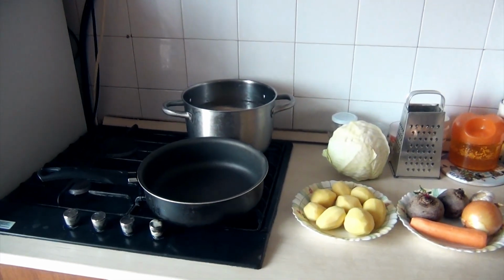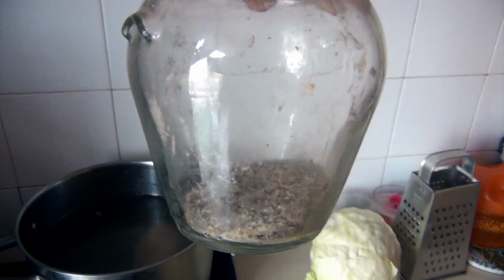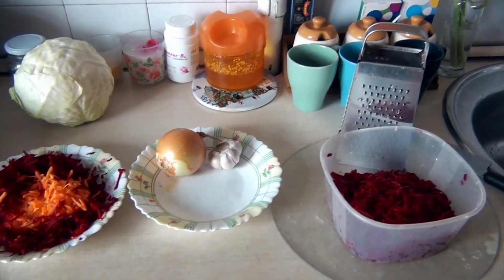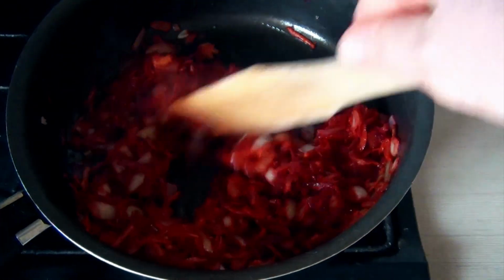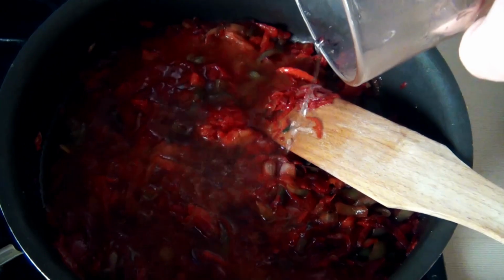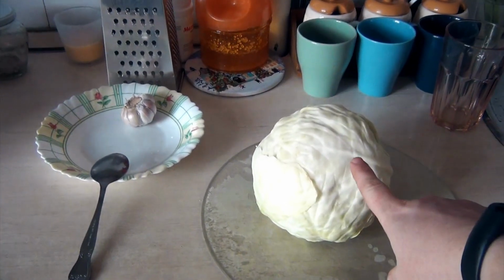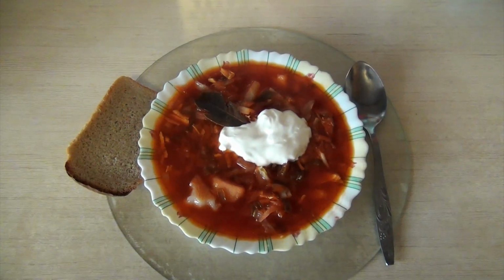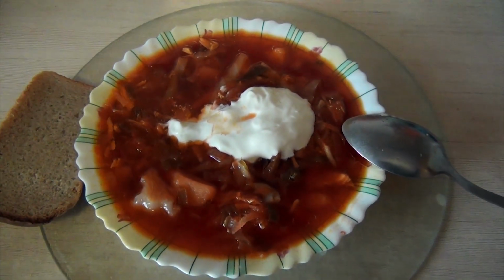How to make Borsch soup like a Slav Lady (Borscht recipe)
Today I`ve prepared something super traditional Russian for you! This is my Borscht recipe!
Do you want to learn more about Russian cooking recipes? This video is for you! It is a tutorial on how to make Borsch soup like a Slav lady! :) (of course, I`m not a Youtube slav star like Boris from the Life of Boris channel, but I also try to tell you about our culture and traditions, and I like it a lot).
I was impressed how many versions of this word are here on Youtube... Borsch, borscht, borshct soup, Russian borsch, Russian beetroot soup. There are also a lot of borsch recipes. So, I just decided to add my borscht recipe too. I want to warn you - it`s not easy! But the result is always amazing! :)
It is not only my way how to cook borsch but a story about Russian food, cooking traditions in Russia (even Soviet cooking), and Russian recipes.
Let`s cook like a slav today! I hope that you`ll like it! :)